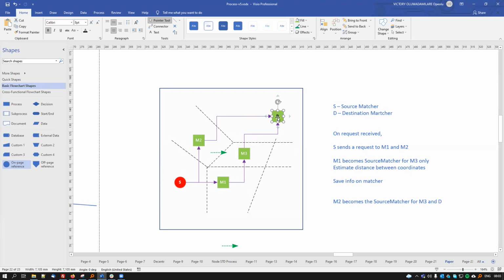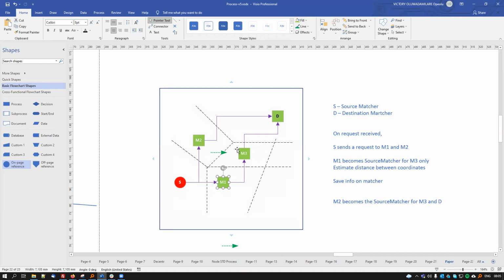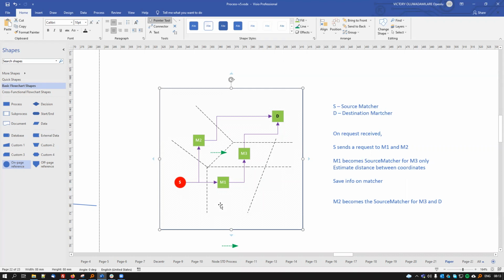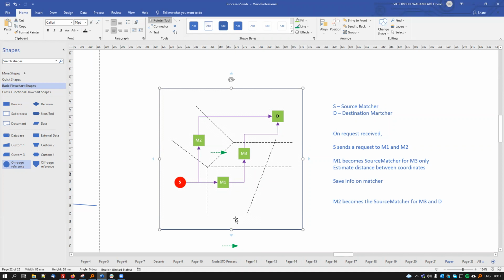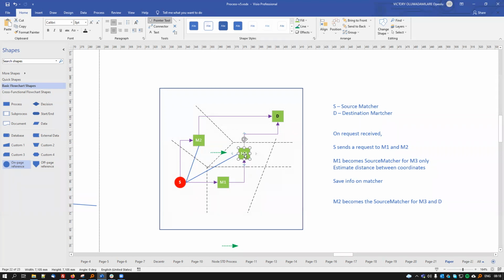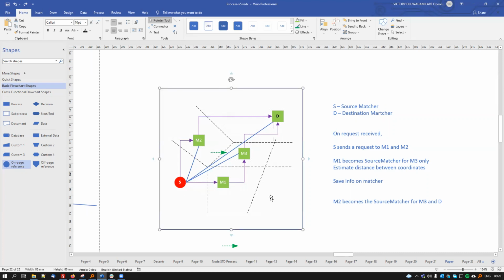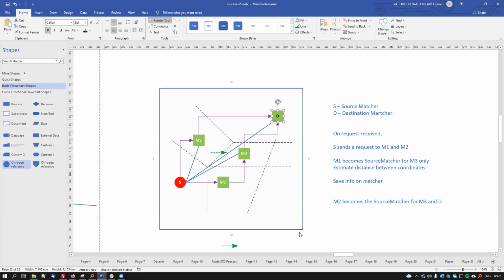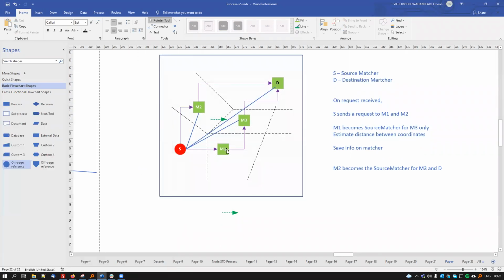2021-07-01 VAST sync